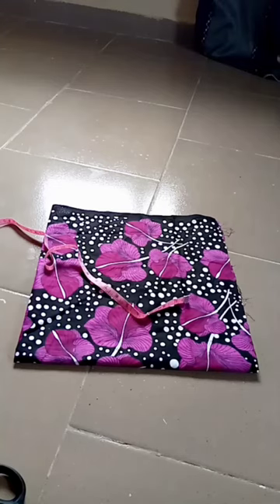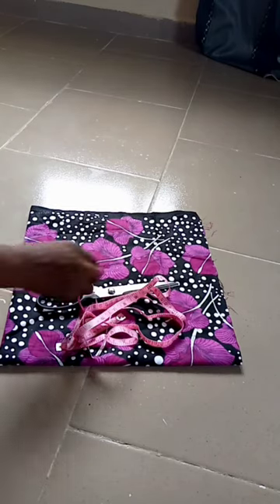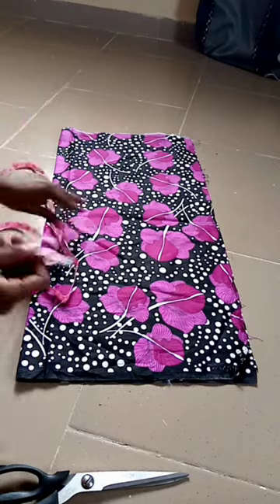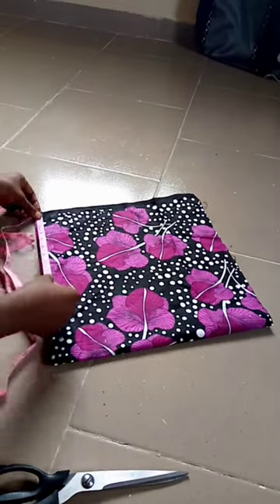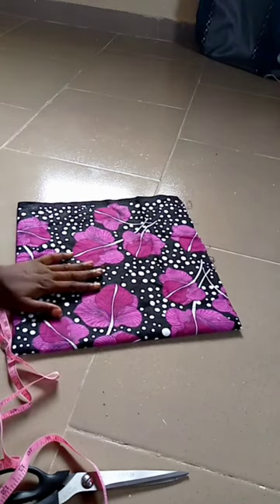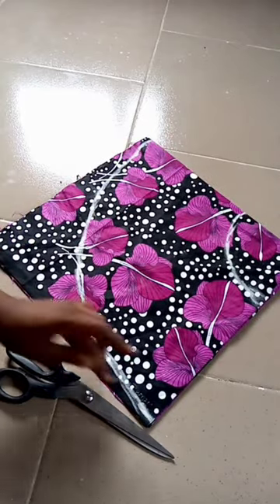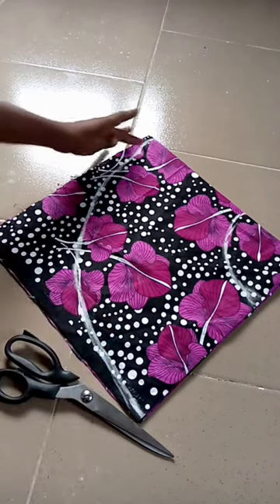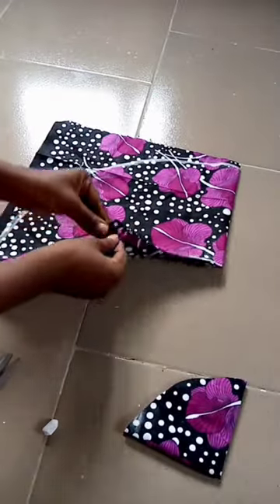How to cut handkerchief flare,so simple